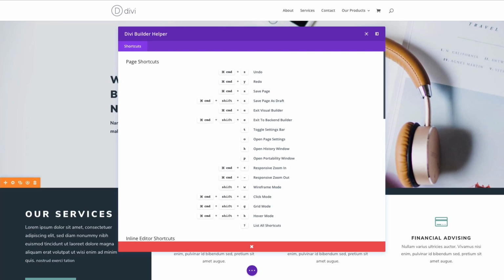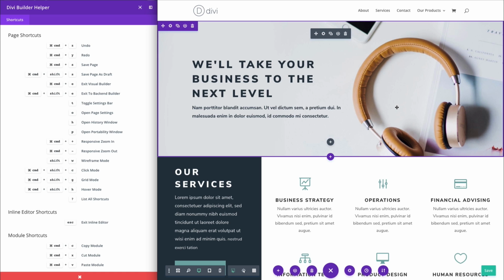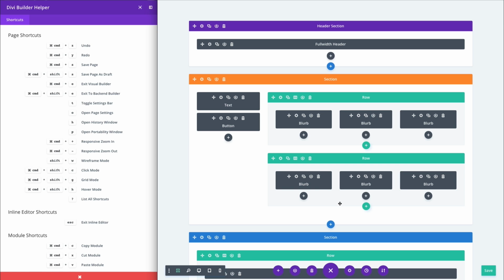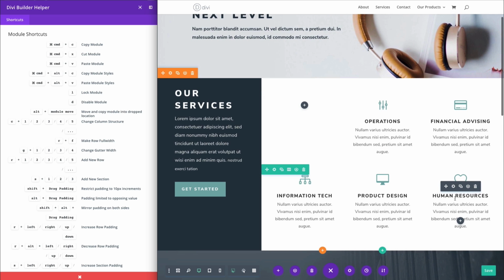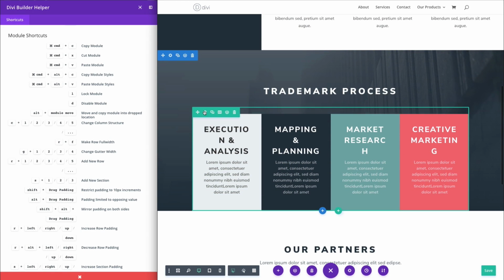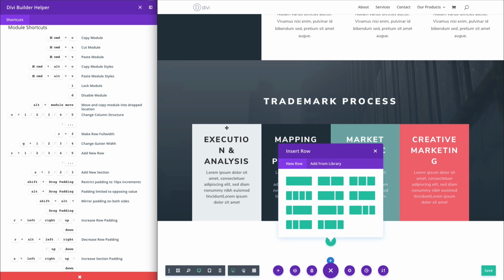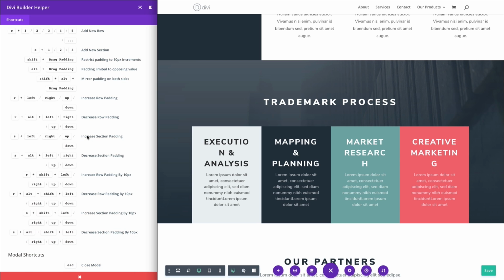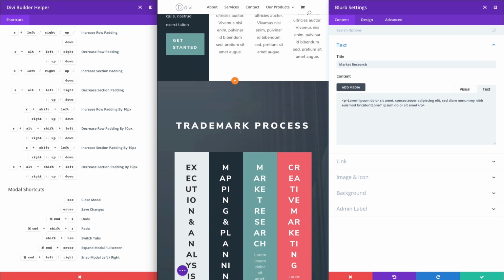Divi Keyboard Shortcuts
The Divi Builder comes packed with a long list of very useful keyboard shortcuts. Once mastered, they will save you a ton of design time. Actions that might normally take 2, 3 or 4 clicks can often be accomplished in just a few keystrokes. The Divi Builder has hotkeys for just about everything!